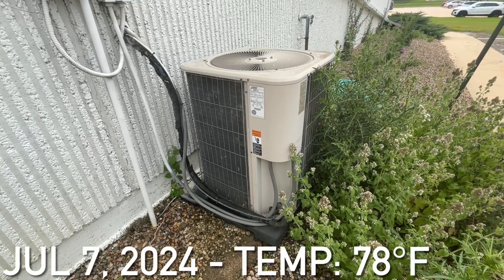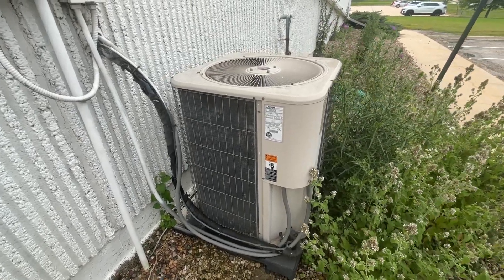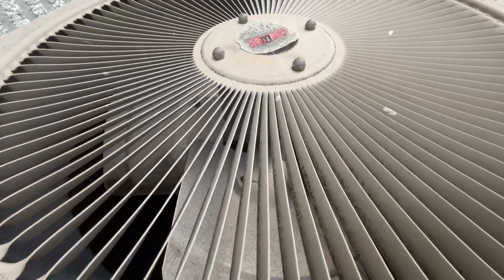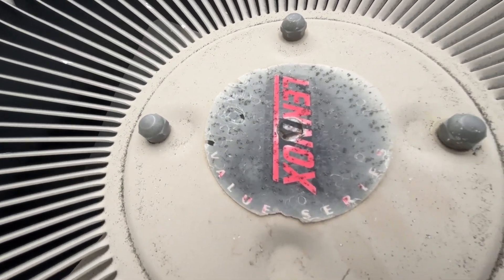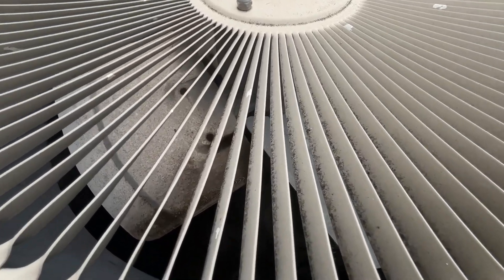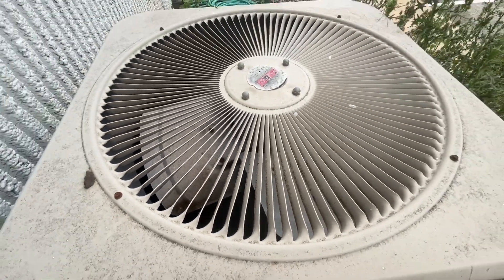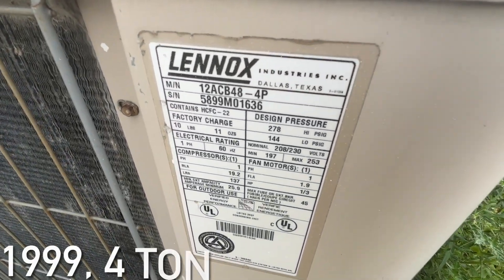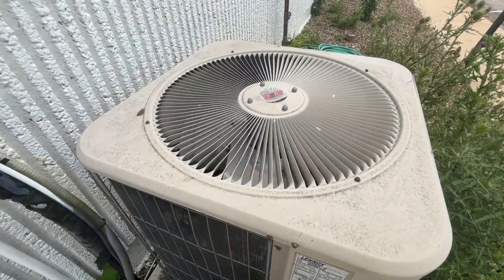1999 Lennox Value 4 ton 12 SEER central air conditioner! (Not running)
This unit is located at a small commercial building in Cedar Rapids, Iowa. This unit was a interesting find in my opinion. This unit is also a 12 SEER too I’m pretty sure. Recorded July 7, 2024.